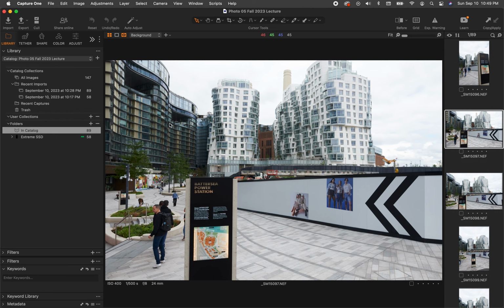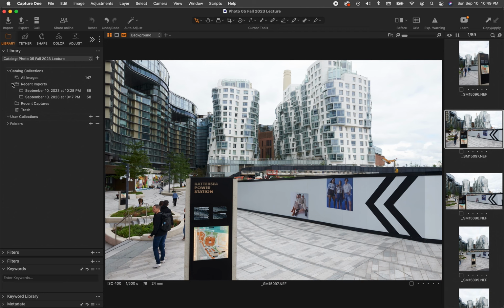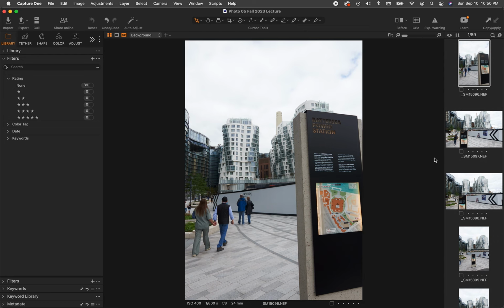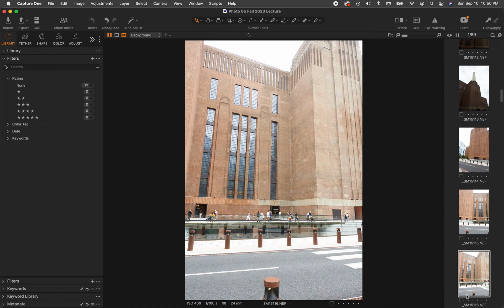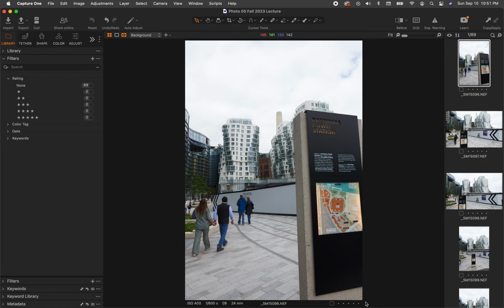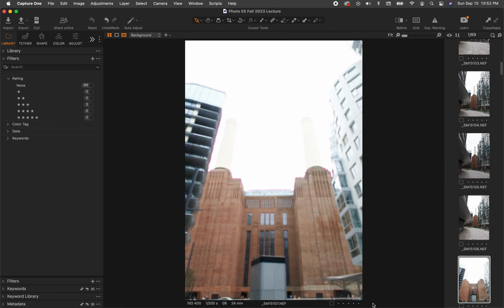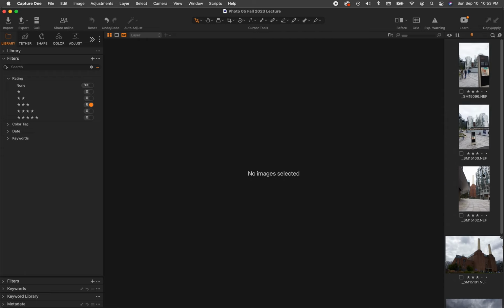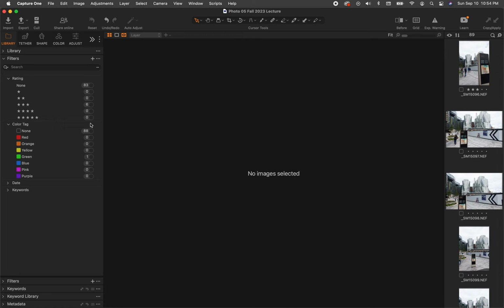Capture One Selecting